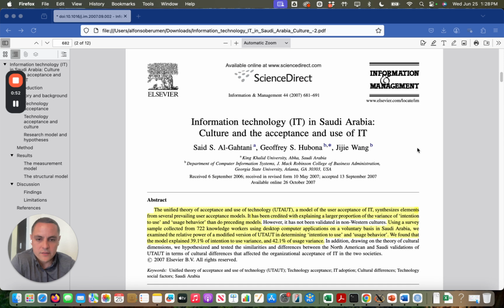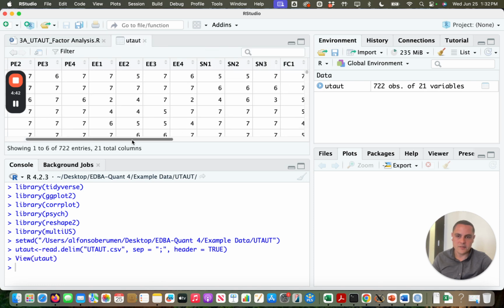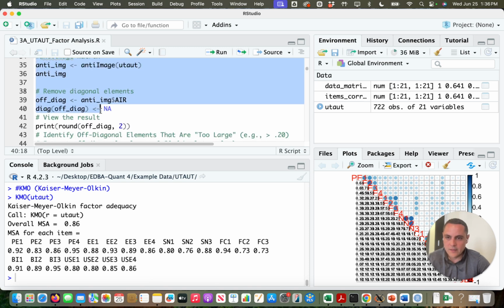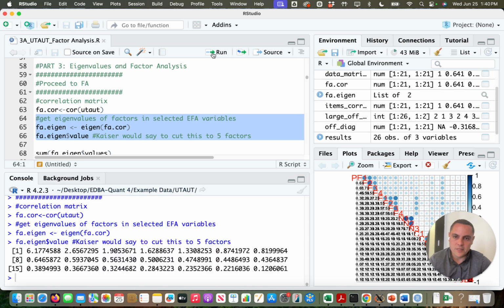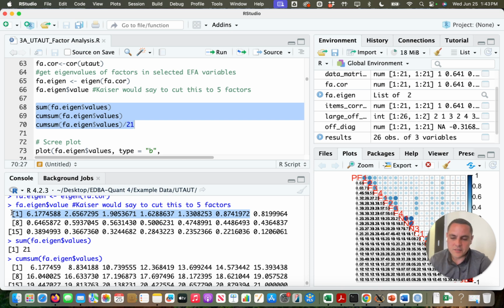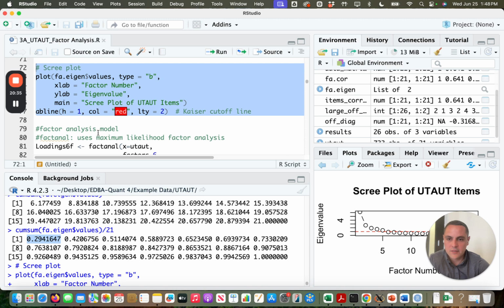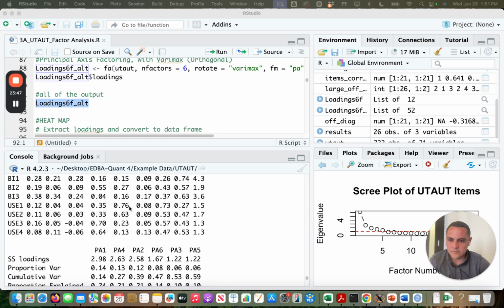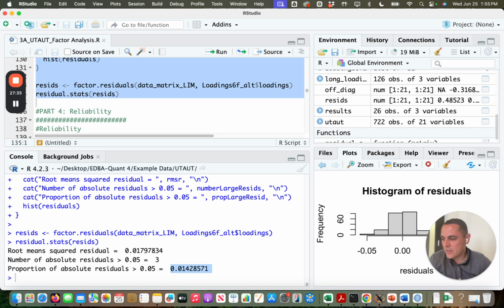Berumen EFA Relability CFA UTAUT Part1 in R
UTAUT Factor Analysis in R | 4-Part Demo Series
Dr. Alfonso Berumen, faculty member at Pepperdine University's Graziadio Business School
- A comprehensive 4-part walkthrough of Exploratory and Confirmatory Factor Analysis (EFA/CFA) using the UTAUT model in R. This hands-on demo is designed for researchers, students, and practitioners interested in structural equation modeling, psychometrics, and survey-based research.